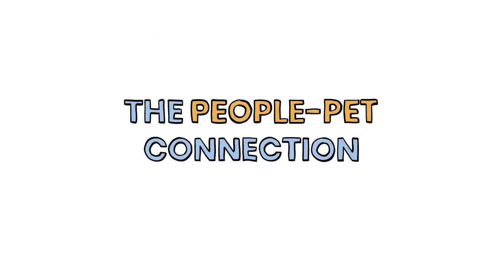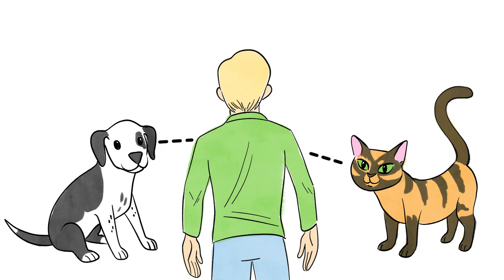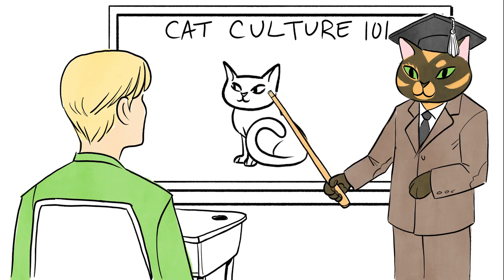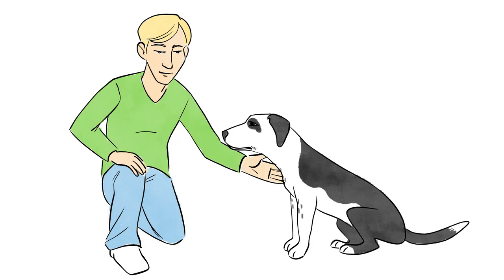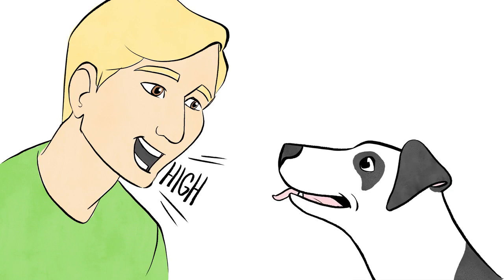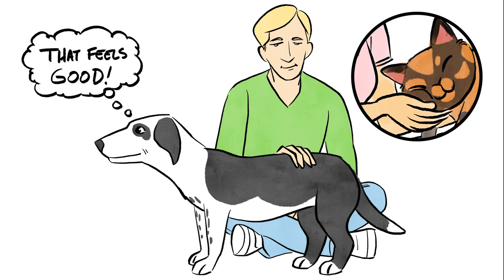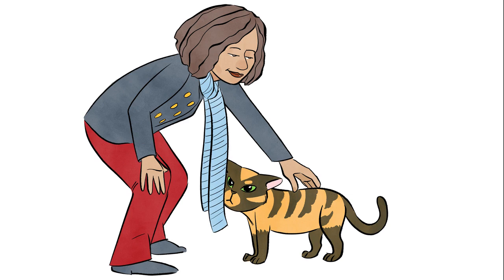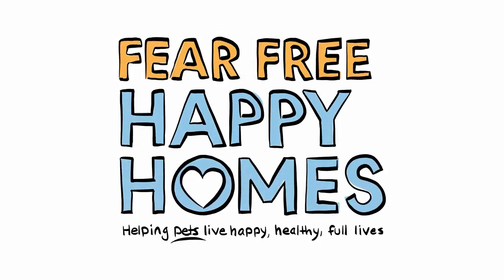What Can Your Body Communicate to Your Pet?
It’s not just animals who communicate through body language. So do humans! That’s why understanding what our body language is saying to our pets is so important. In this video, you will learn what your pet “hears” from your body, and how to use your body to communicate!